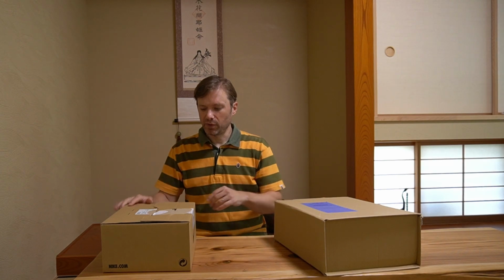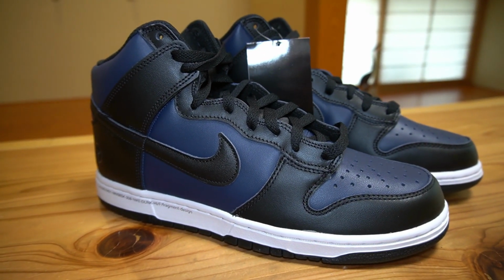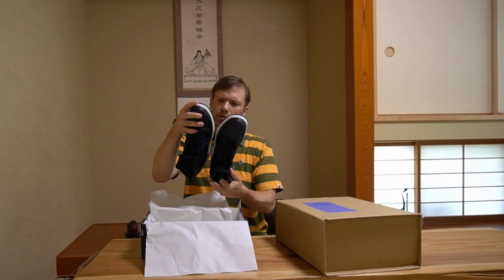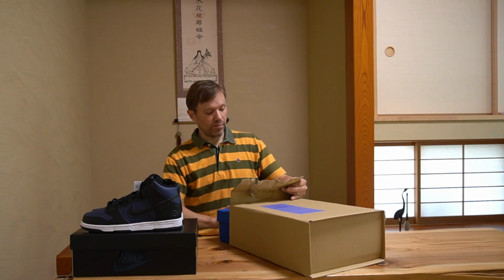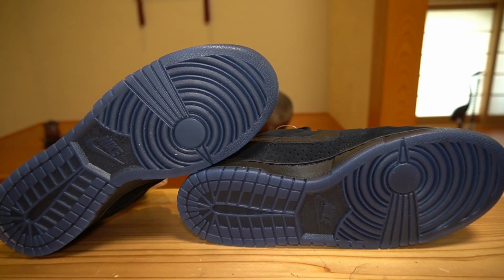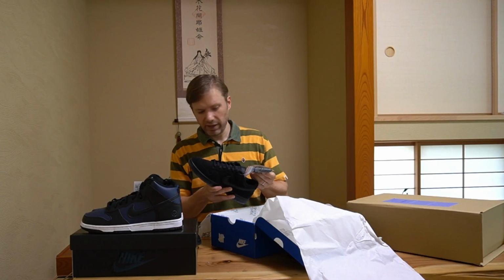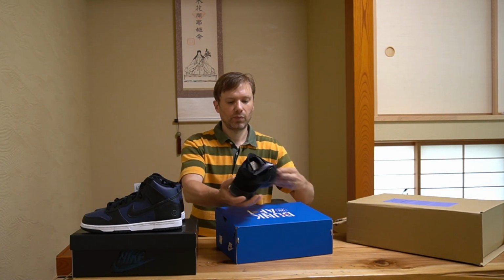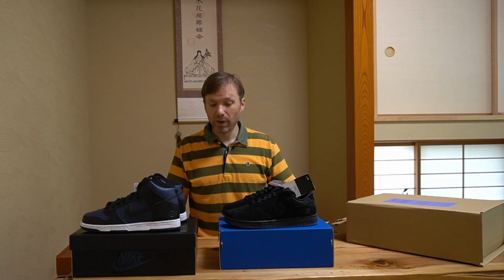Nike Fragment Dunk Tokyo Vs. Undefeated Dunk Triple Black - Which One Wins?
I got some unexpected retail wins this past week, so I decided to do a comparison and see what you all think - which one do you like better if you have to choose?

Music used is copy right free.